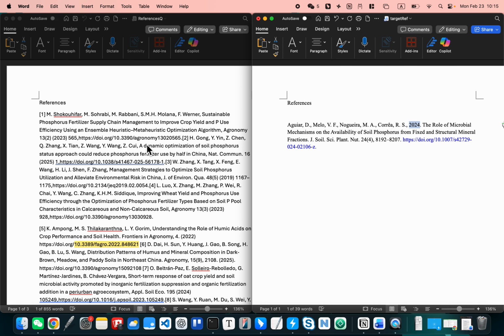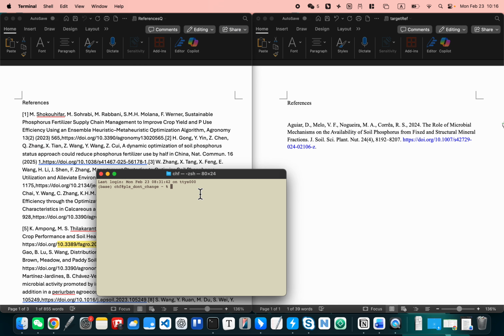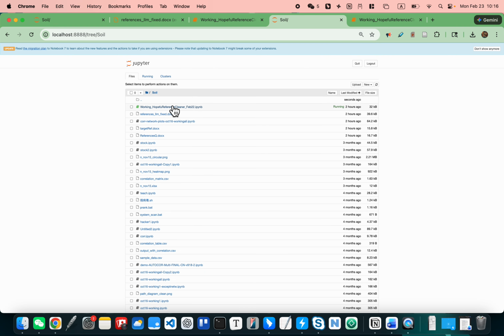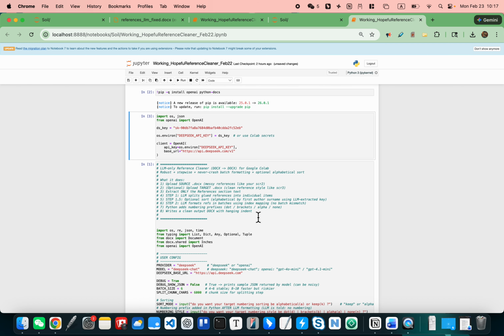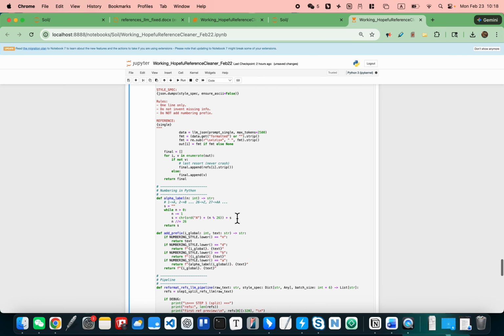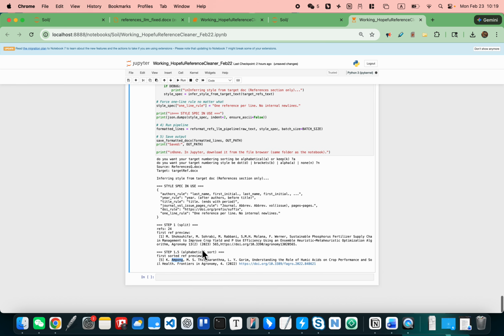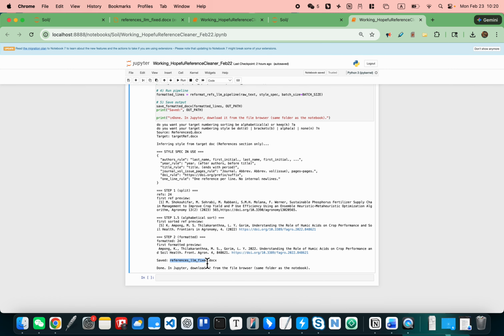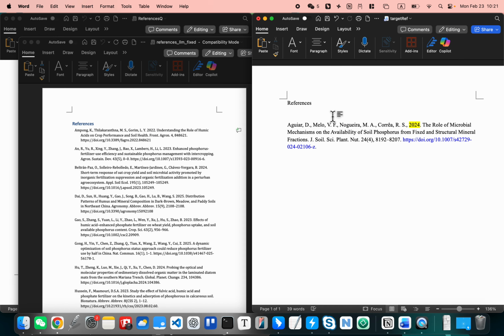reference format changer (useful when you get rejected and needs to focus on another journal style)